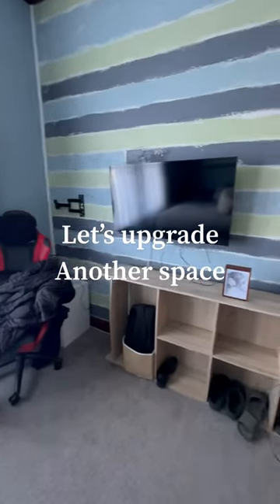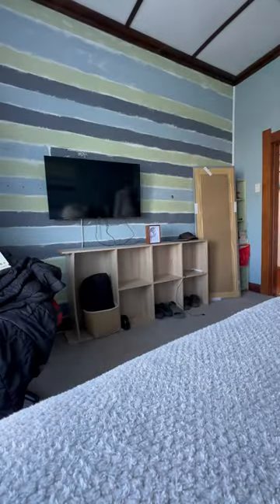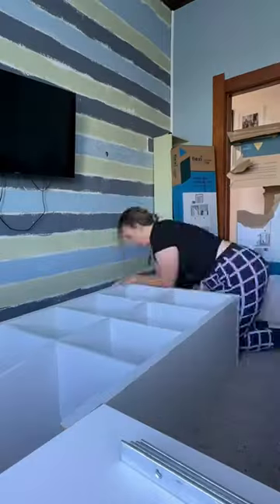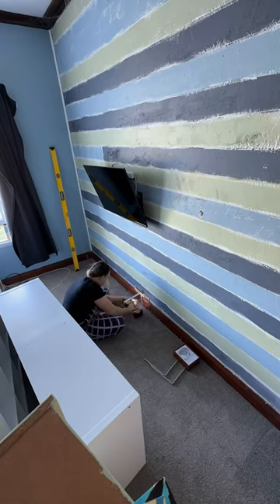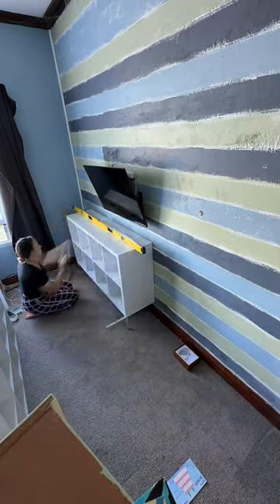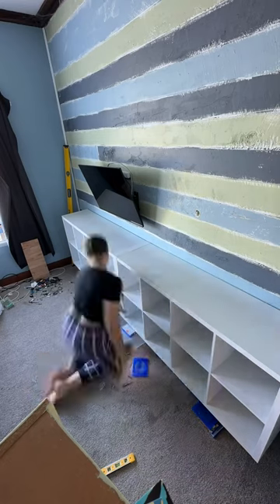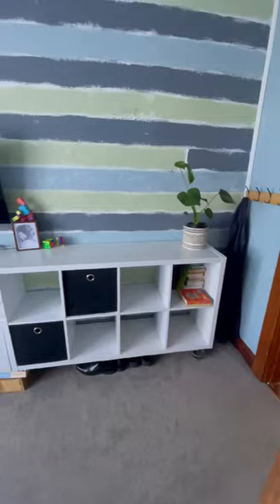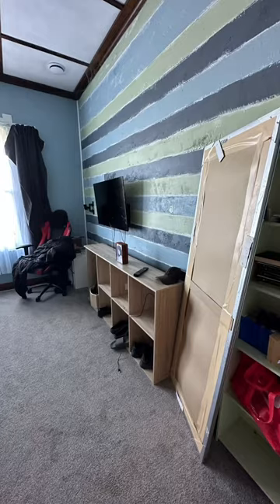Room upgrade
Clay shooting, Starbucks & bowling- how fun.